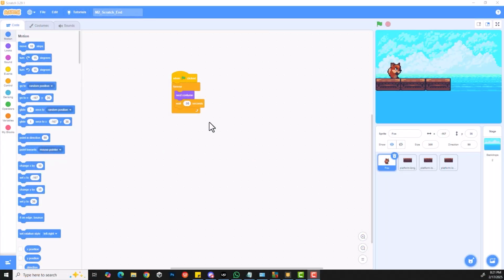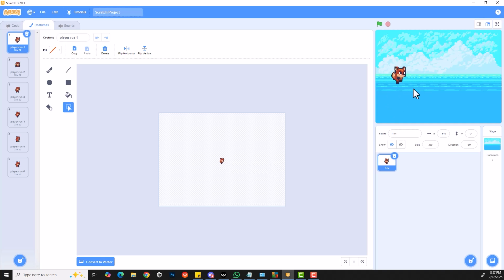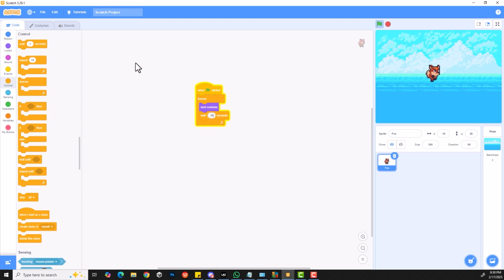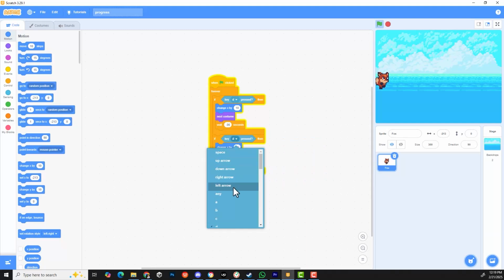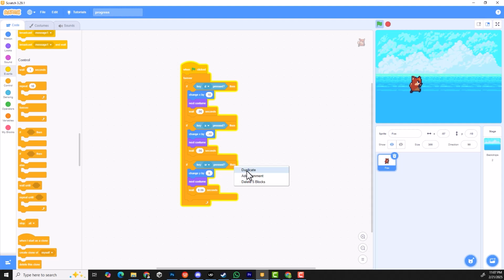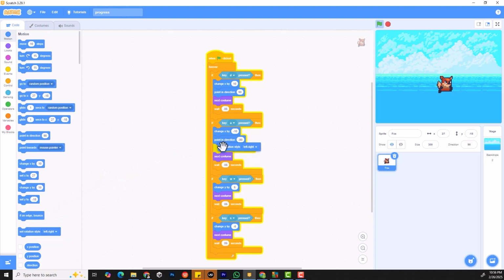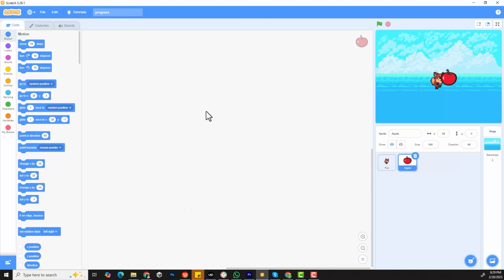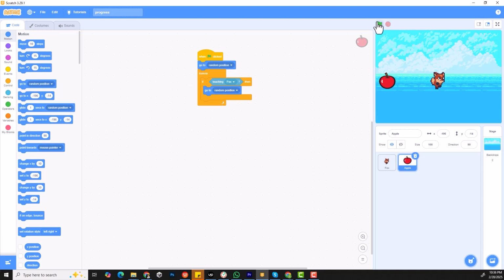LESSON 03 SCRATCH PART 2